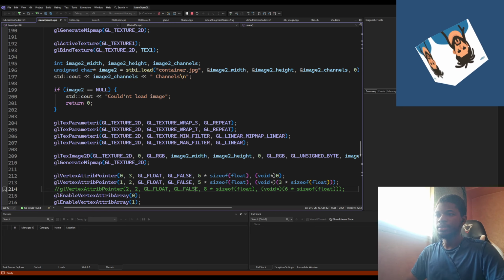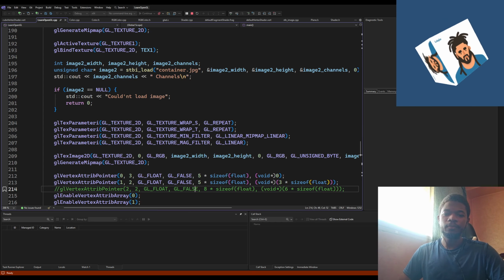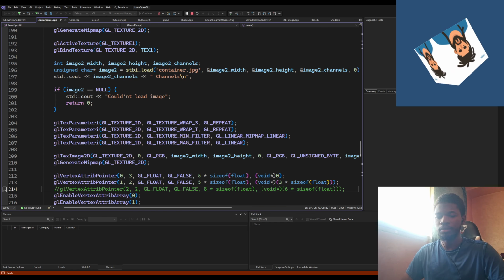What Mosync is all about - Mosync #1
Watch me describe a VR project i'm working on called Mosync.